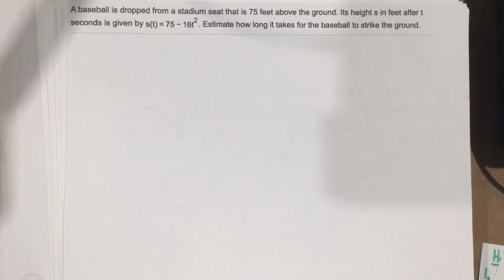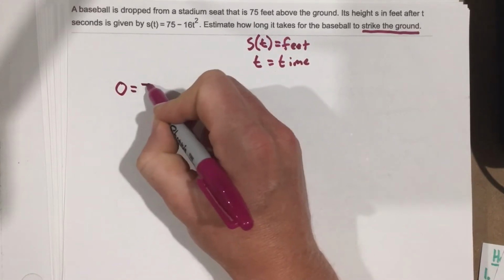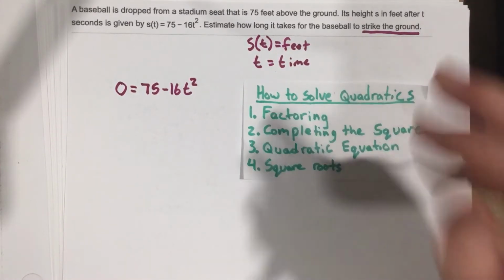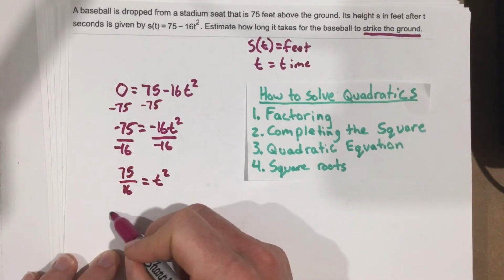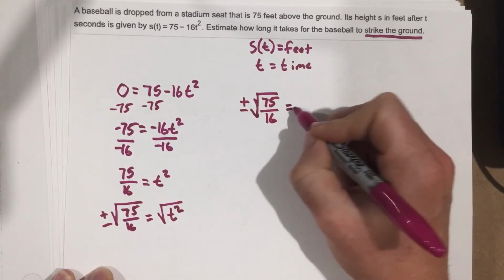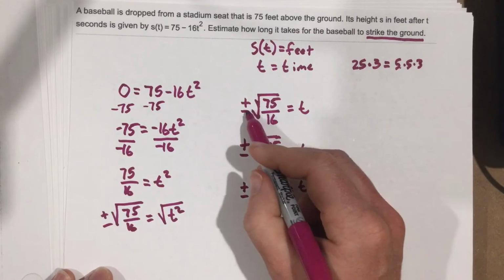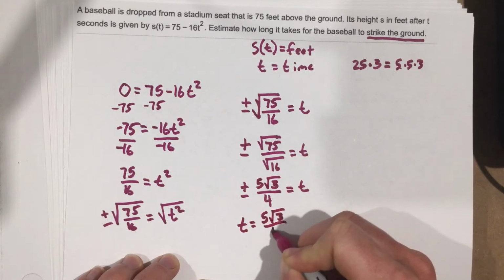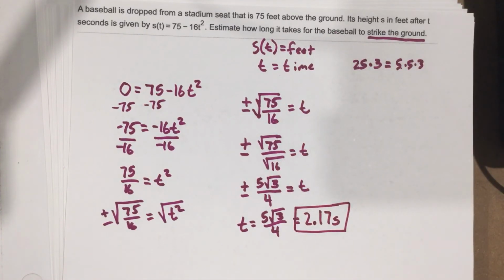3.2 - Problem #5 (Precalculus)